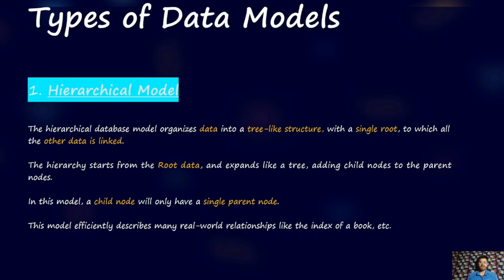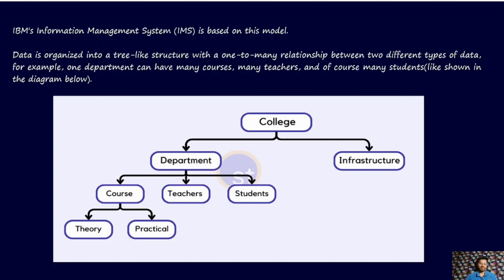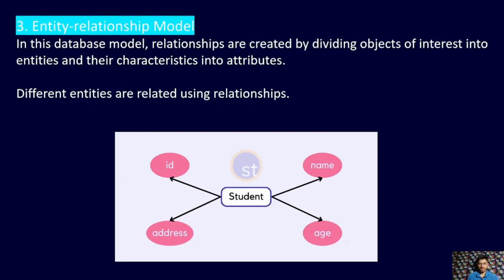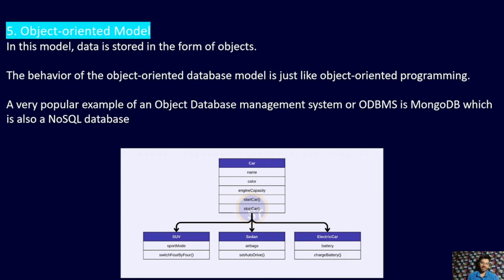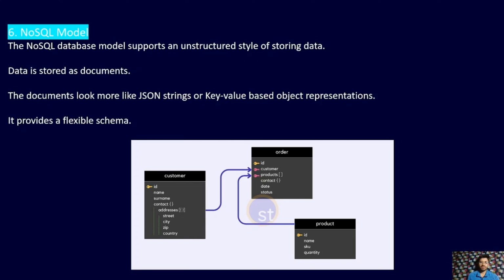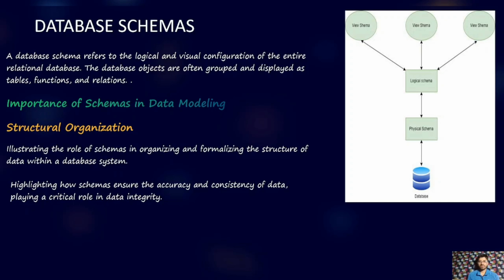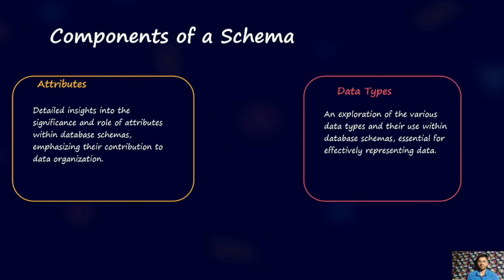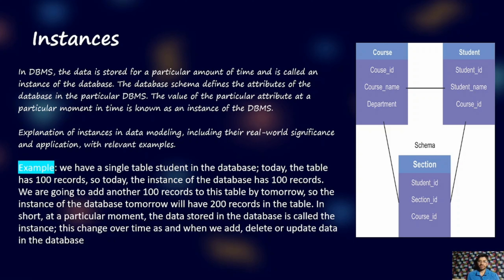DATABASE MANAGEMENT SYSTEM